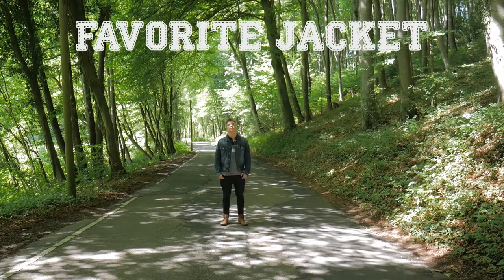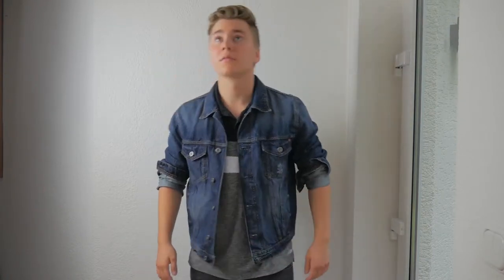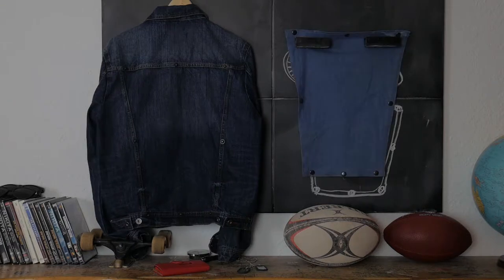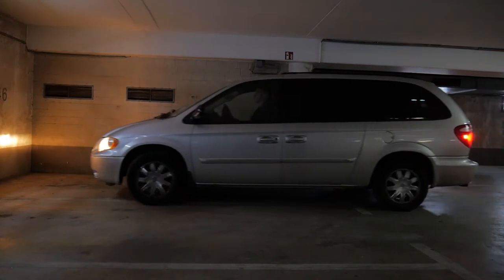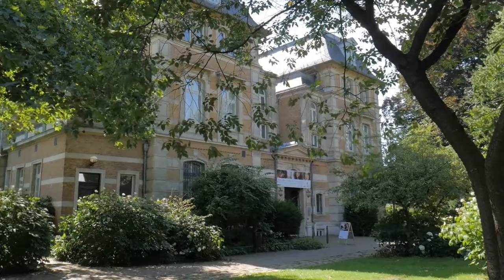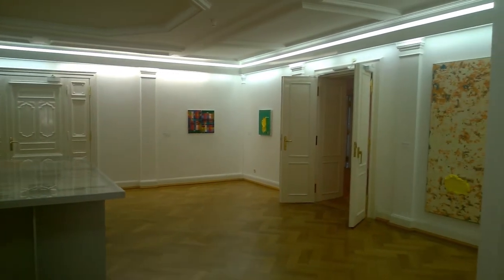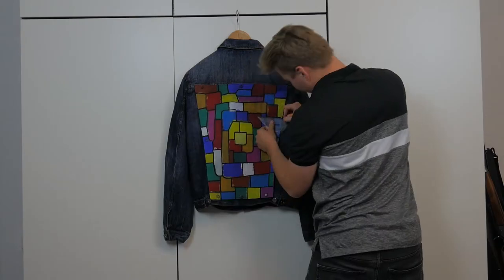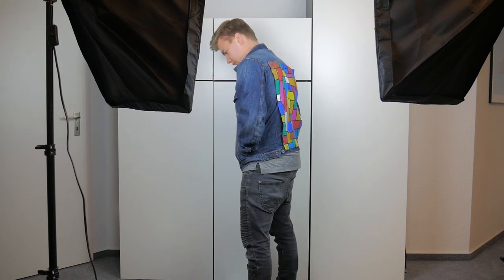Creative Jacket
This is my Creative Jeans Jacket

Let me show you how to paint your jeans jacket the right way.
Now you are able to change the painting on the back of your Jeans Jacket.

The best music from
Jeff Kaale